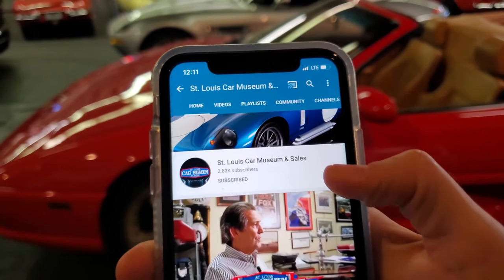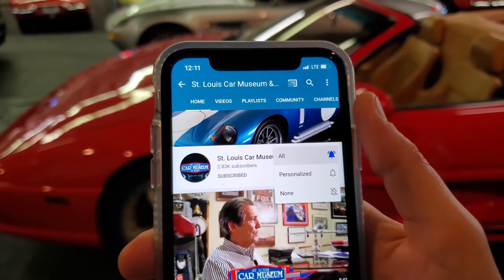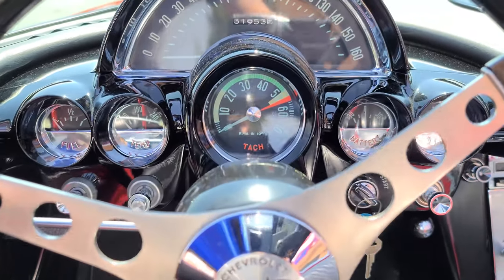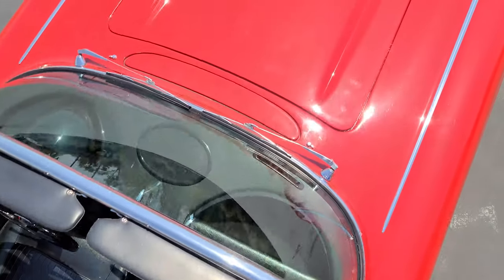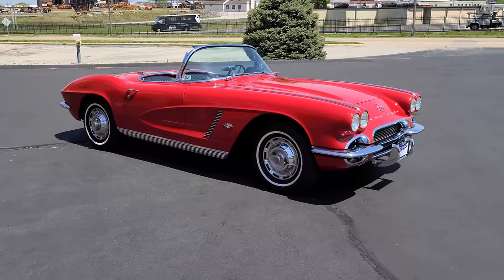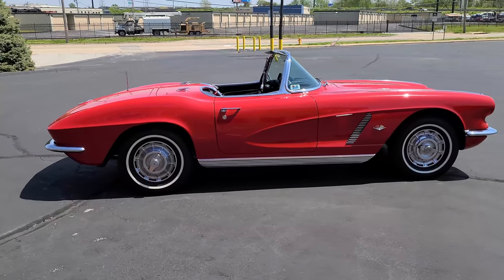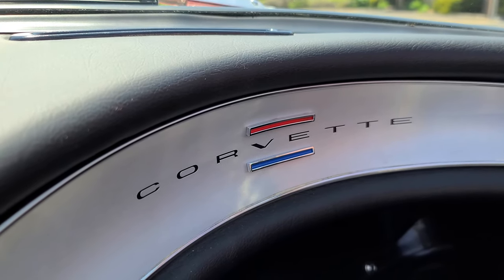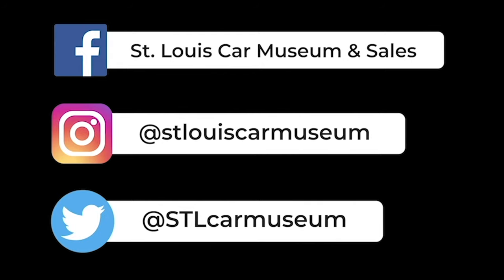Why is the 1962 Chevrolet Corvette Convertible one of the Most Coveted Cars?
Highlights:
All number's matching 327ci and 4-speed transmission!
Factory Roman Red over Black interior!
Fitted with auxiliary hardtop, 1" whitewall radial tires, and working Wonderbar AM radio!
Final restoration efforts made in 2016 with rebuilt engine!
Achieved NCRS Second Flight honors in the summer of 2019, scoring 93/100 points!

Description:
Available at the St. Louis Car Museum is an extremely sharp final year C1 Corvette finished in correct Roman Red over Black interior! This restored classic features an all number's matching 327ci V8 and 4-speed transmission and is highly optioned with an auxiliary hardtop, Posi-Traction axle, full polished wheel covers, working Wonderbar radio, whitewall ties, and more! We are proud to offer for sale a truly special and eye catching Corvette example with NCRS Top Flight promise!

About Chevrolet's C1 Corvette:
The beautiful design of the 1962 Corvette showcased a few new firsts, and said goodbye to a few attributes that wouldn't return to Corvettes until decades later, if at all! Chevrolet introduced the powerful 327ci V8 this year and would stay around for the next seven model years. Additional changes included the disappearance of the exterior chrome trim highlighting the side cove area leaving only color-matched paint and a single louver as the new accent. This would be the final year for exposed front headlights, a solid rear axle, an external rear trunk, and the availability of a power top. Things were about to change for the next generation of Corvette, which is why the 1962 model remains one of the most coveted designs to have in collections around the world!

Details About This 1962 Corvette For Sale:
Wonderfully restored to meet the highest scrutiny of NCRS judges, this beautiful Corvette example displays a professionally applied Roman Red exterior finish that is complimented by a Black Vinyl interior and matching Black convertible top. Options include number's matching 327ci V8 engine producing 250 horsepower, 4-speed manual transmission, Wonderbar signal seeking AM radio, auxiliary hardtop, windshield washer, Posi-Traction rear end, front license plate bracket, and narrow 1” whitewall Firestone radial tires measuring 205/75R15.This Vette will come with an original owner's manual, correct tire changing tools, GM keys, photos of the restoration, as well as, the NCRS Second Flight judging sheets when scoring 93 points during judging in St. Louis, Missouri in the summer of 2019!